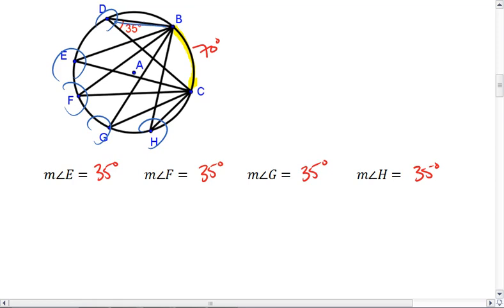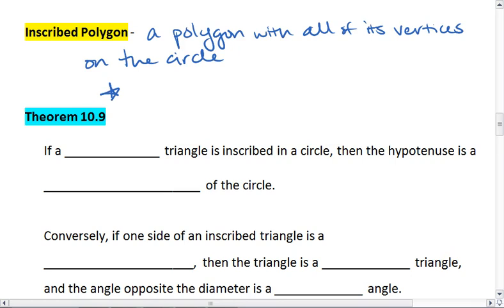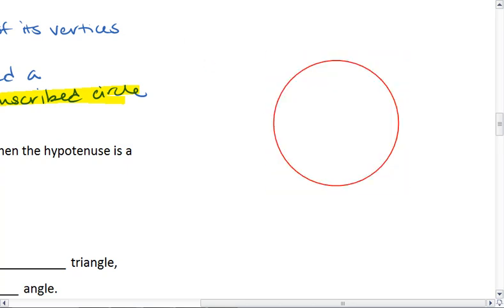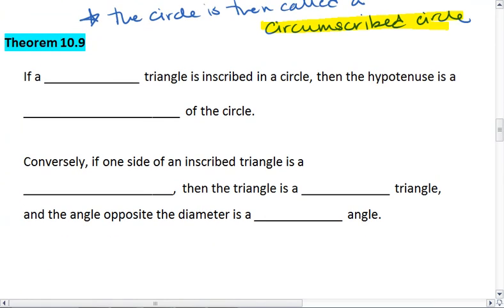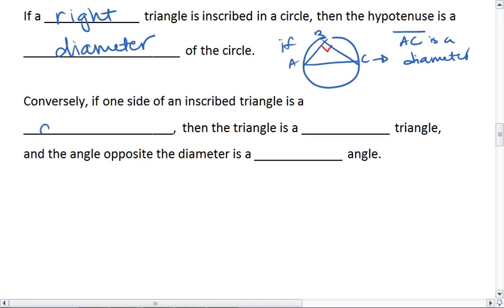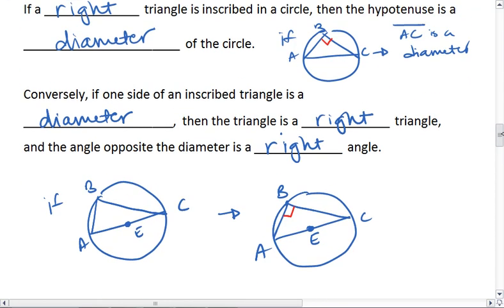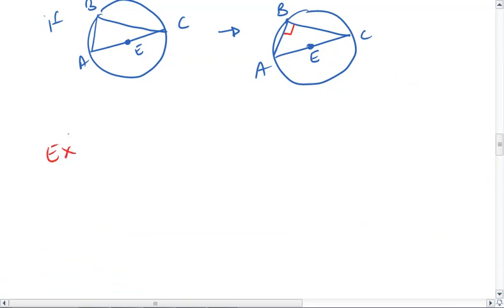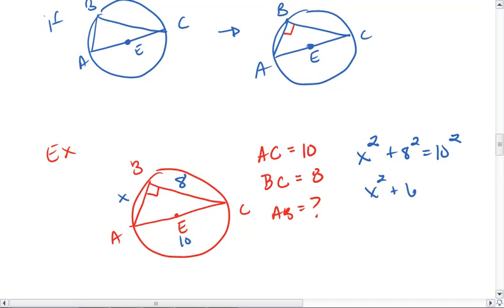Geo 10.4 (2 of 3) Inscribed Triangles.mp4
Inscribed triangles. If an inscribed triangle is a right triangle, then the hypotenuse is the diameter. If an inscribed angle has a diameter as one of its sides, then its a right triangle.